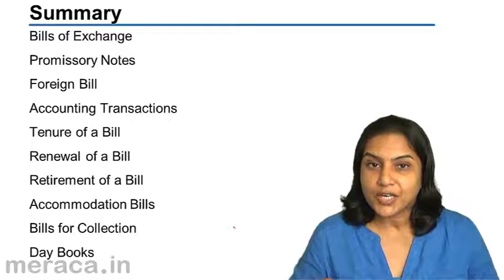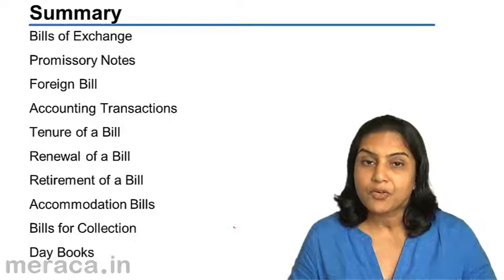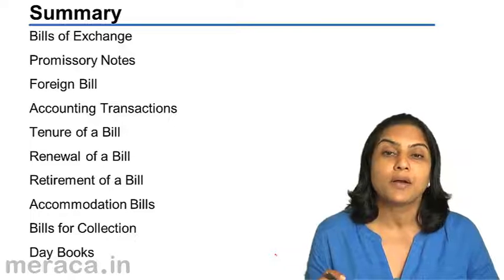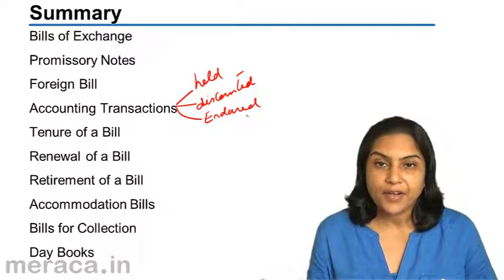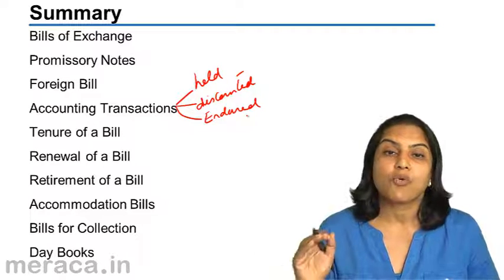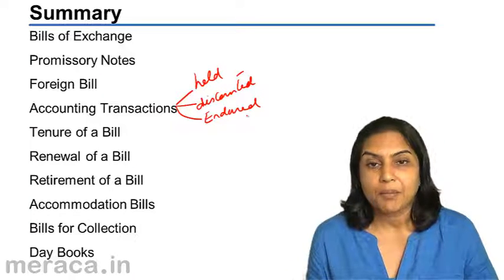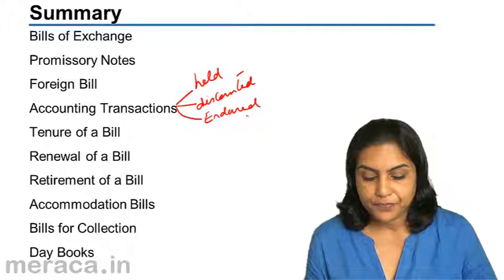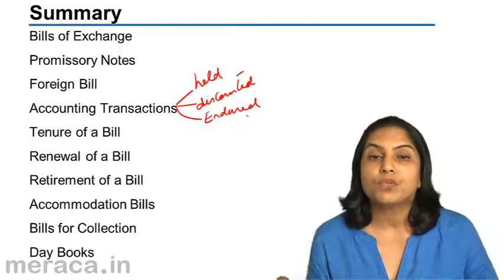Sumamry Bills of Exchange | Bills of Exchange Accounting | CA CPT | CS & CMA | Class11 | Class12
Sumamry Bills of Exchange, Learn Bills of Exchange for Free. We have covered What is Bills of Exchange & Promisory Notes, Accounting Treatment of Bills of Exchange and Period of Bills .For Details